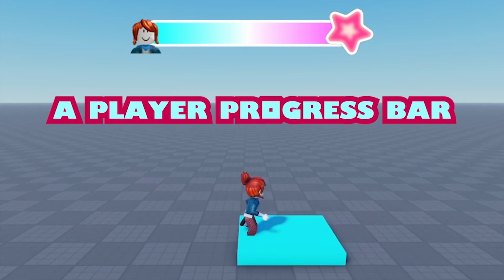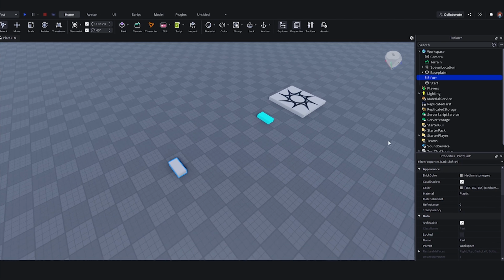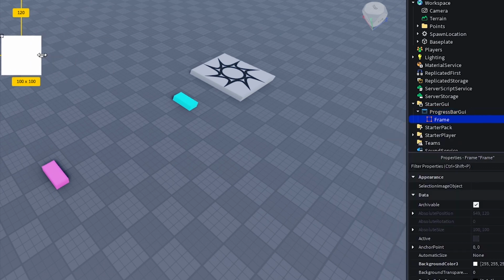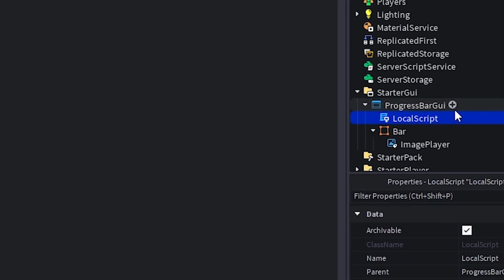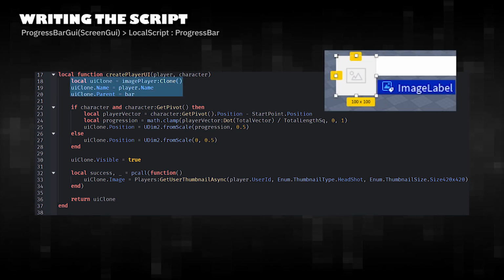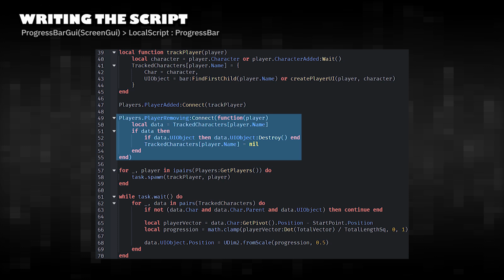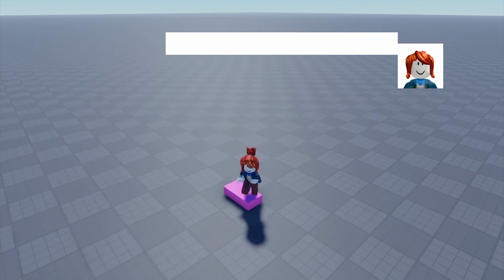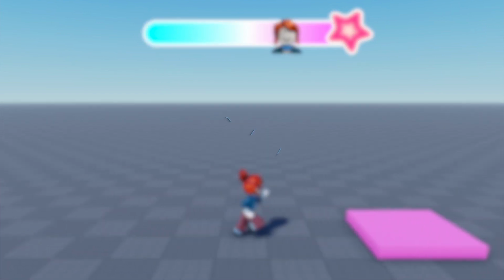Roblox studio tutorial : How to make a player progress bar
Roblox Studio Tutorial: Track the Journey! Learn How to Make a Player Progress Bar to Show Obby Completion Progress!

Script
ProgressBar :